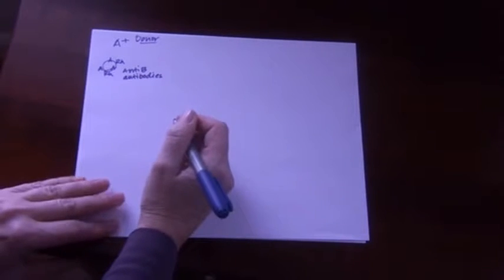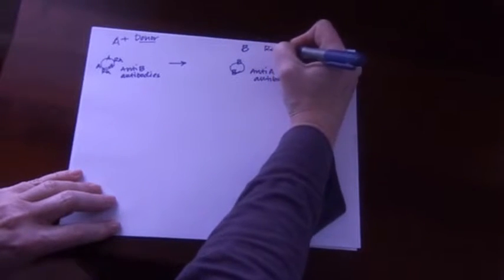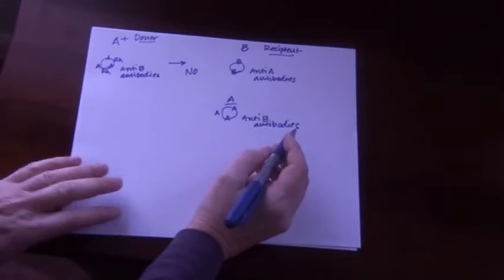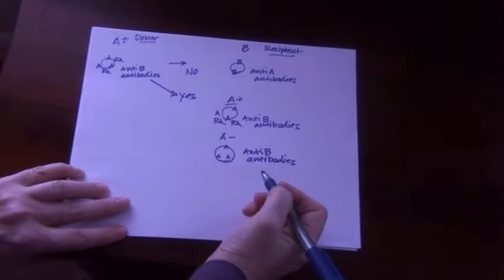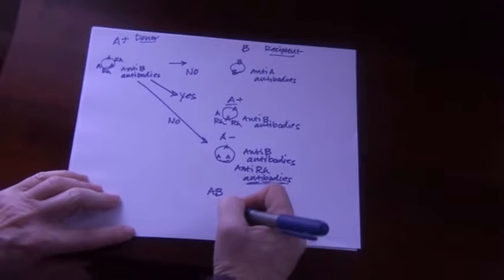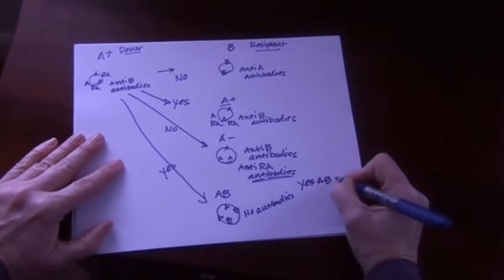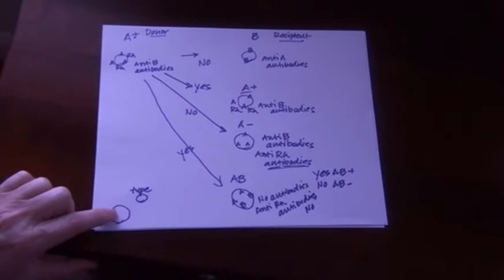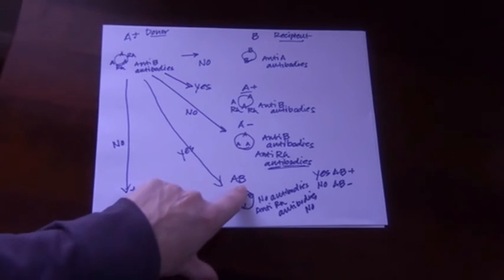Blood typing example A+ 4 1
Blood typing example of Type A+ donor blood